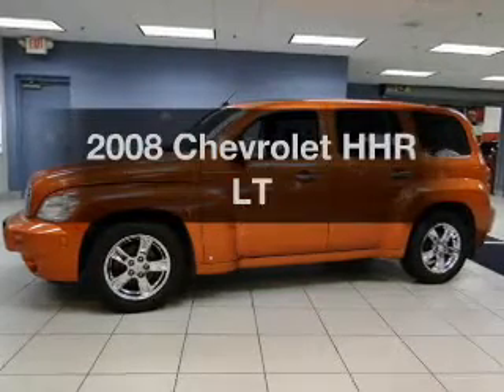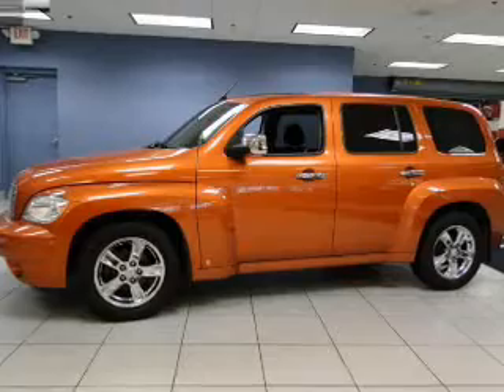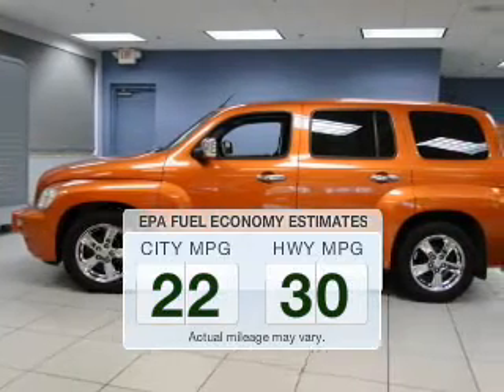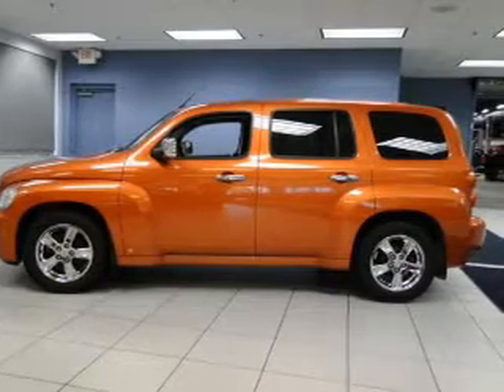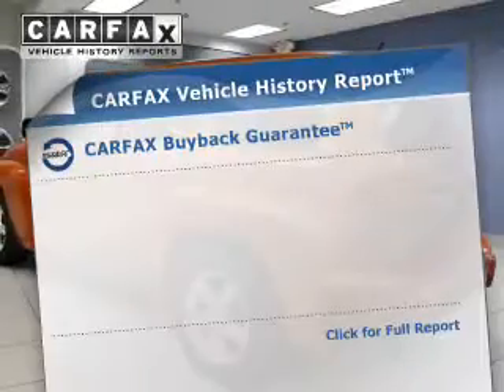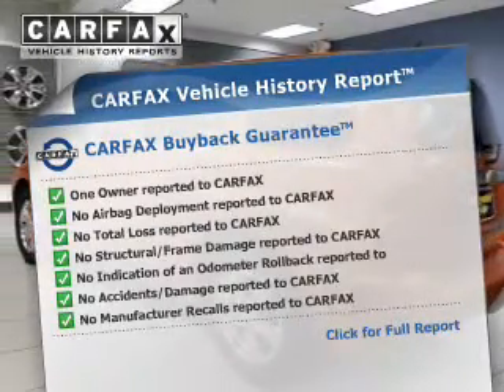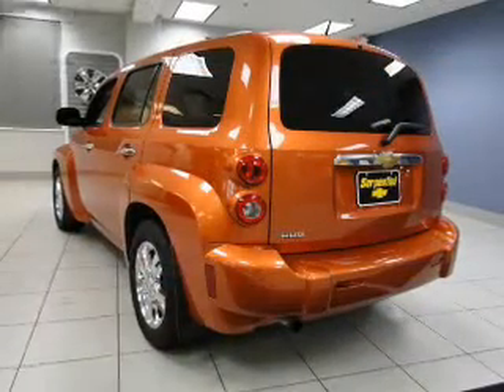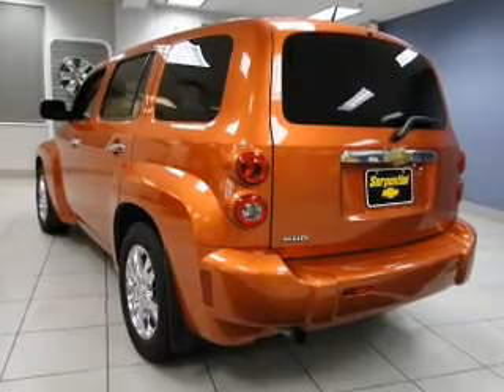2008 Chevrolet HHR - Strongsville OH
Year: 2008
Make: Chevrolet
Model: HHR
Trim: LT
Engine: 2.2 L, 4 cylinder
Transmission:
Color: Orange
Mileage: 51826
Address:
15303 Royalton Road